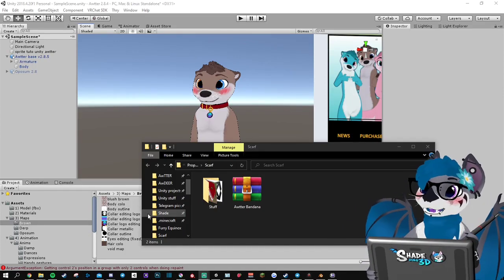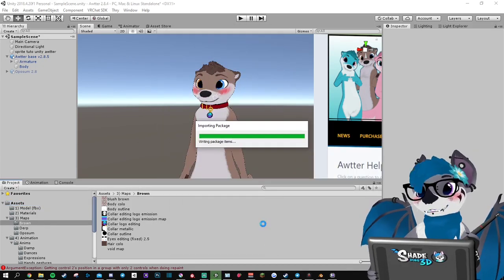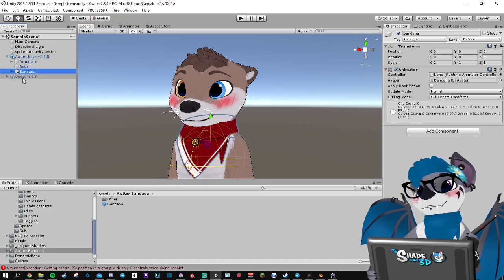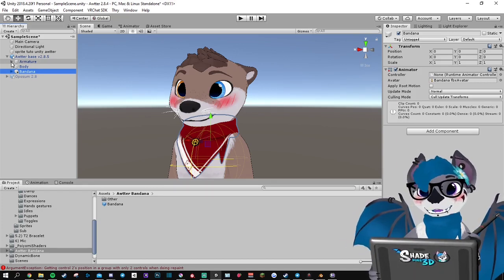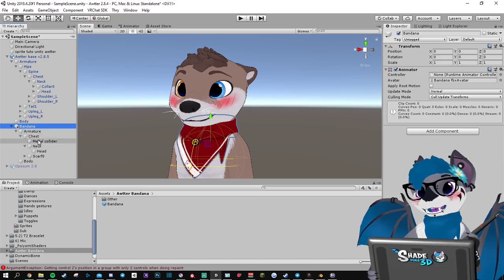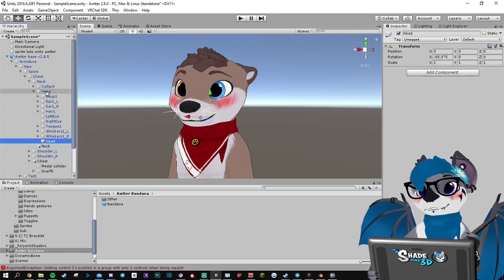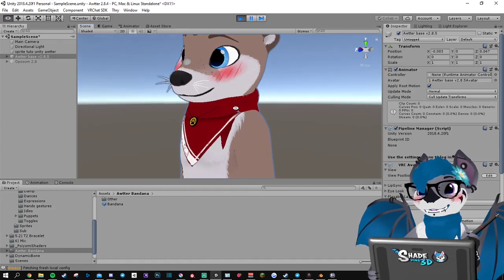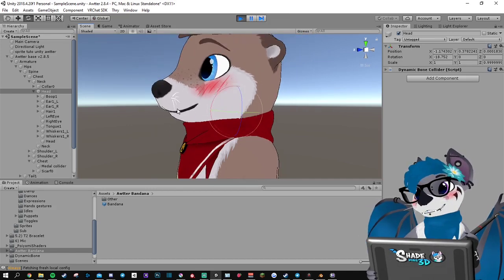How to install the Awtter Bandana